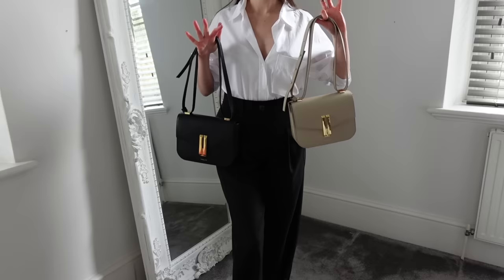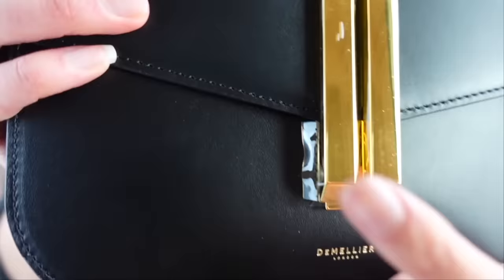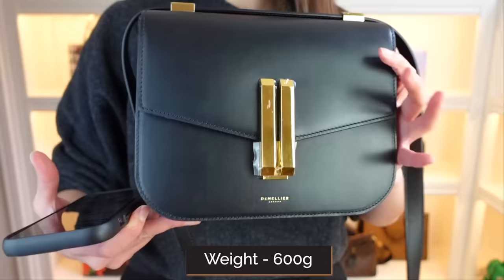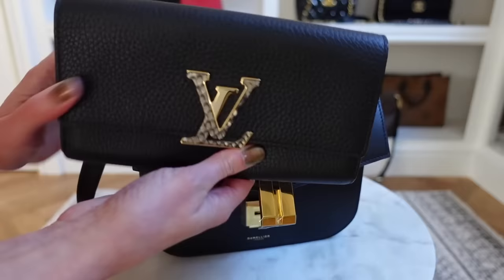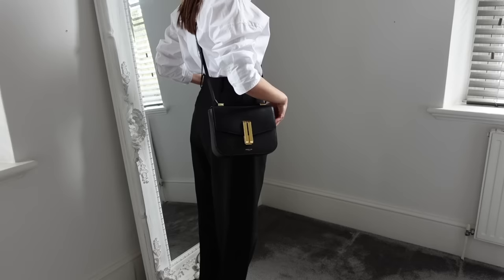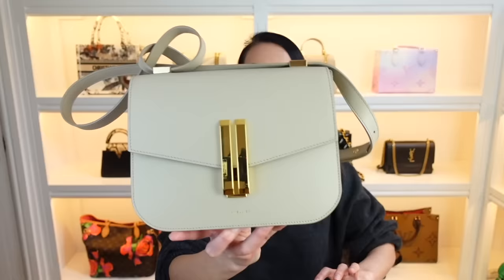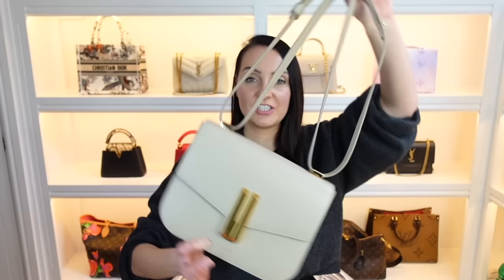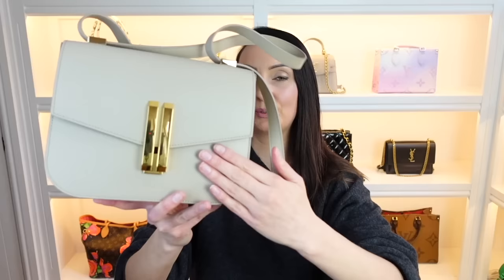I Found THE BEST Low-Luxe Bag That's 🔥 Right Now!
If you're looking for a chic, effortless, affordable luxury bag right now that oozes elegance - you're in the right place. I share EVERYTHING you need to know about the DeMellier Vancouver bag in this video.

DeMellier Vancouver bags
DeMellier bags

Are you in love with the DeMellier Vancouver bag like I am? I share what fits inside, first impressions, outfit styling for inspiration on how you might wear the bag, and the pros and cons you should be aware of. I have mine in the black smooth leather and smooth taupe colors. Will you be adding one to your designer bag collection?

Saint Laurent
📖 CHAPTERS 📖
00:00 Introduction
02:37 First impressions of DeMellier Vancouver bag
05:03 Inside the bag
06:05 Price
07:32 what fits inside
08:56 Outfit styling
09:11 Pros and cons
15:40 Final verdict

👌 SOCIAL MEDIA 🙅‍♀️